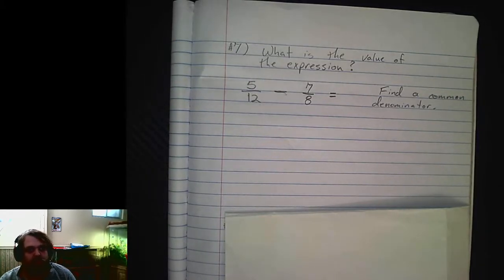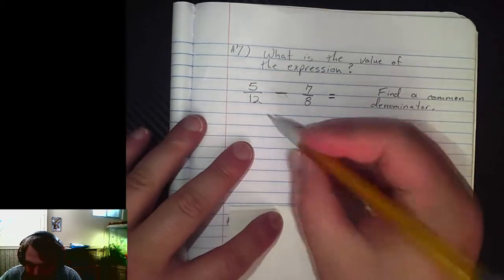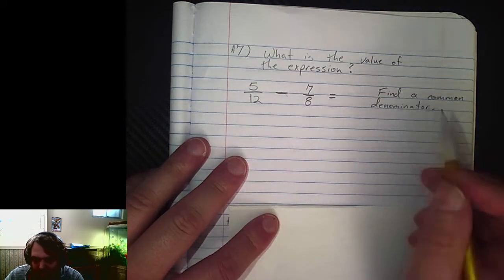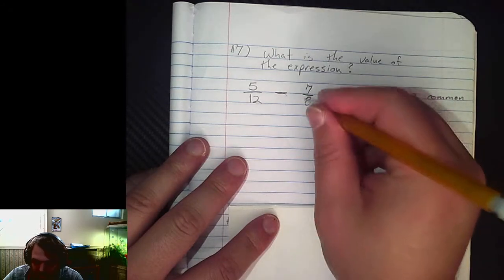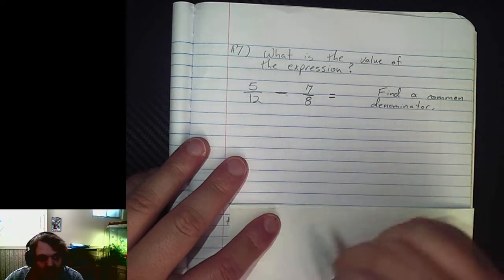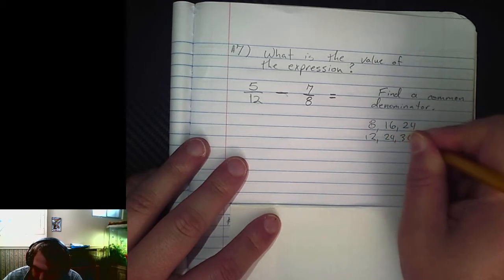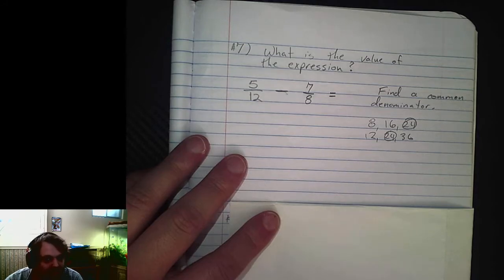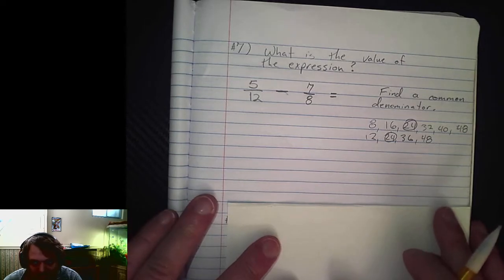Problem 7 Day 5